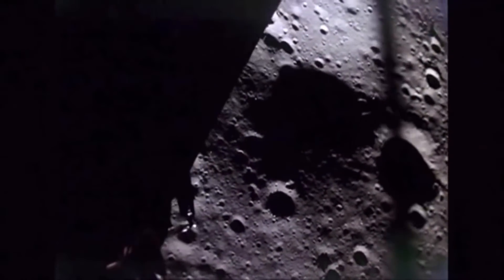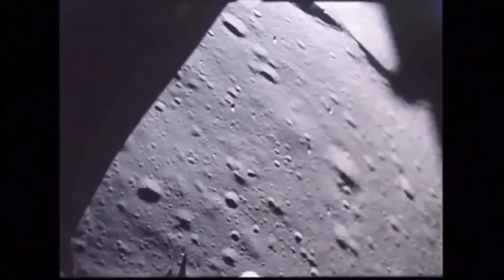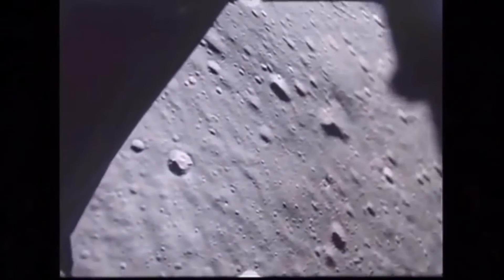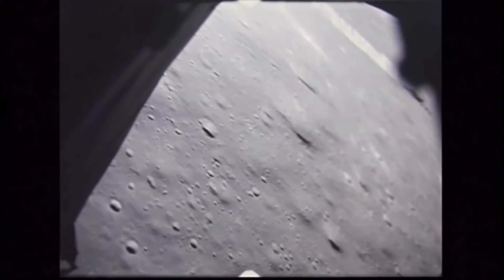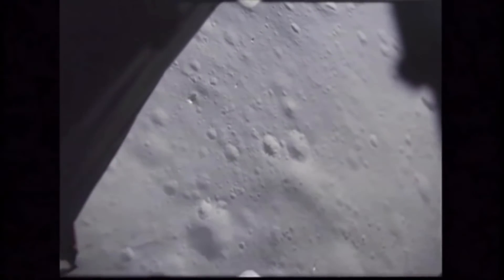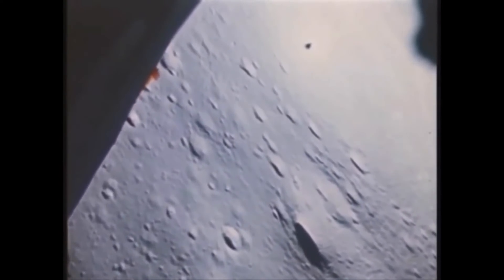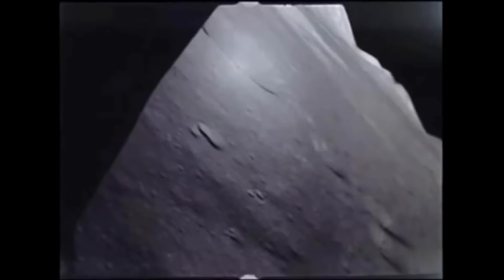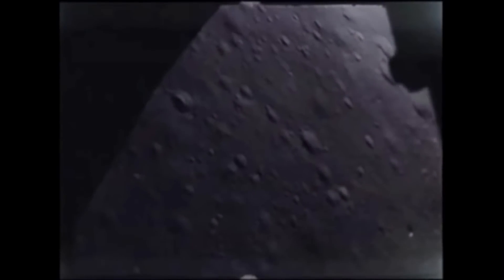All 6 Moon Landings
The landings were recorded on film stock using a Maurer 16 mm Data Acquisition Camera mounted in the right side window of the Lunar module.